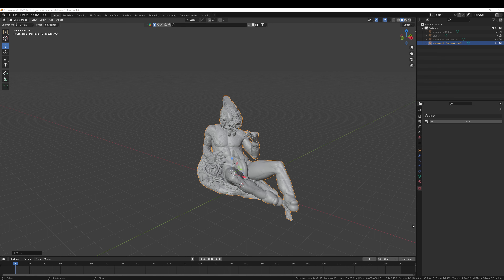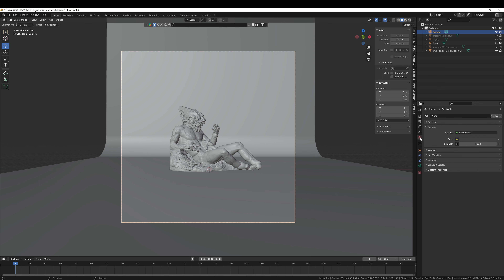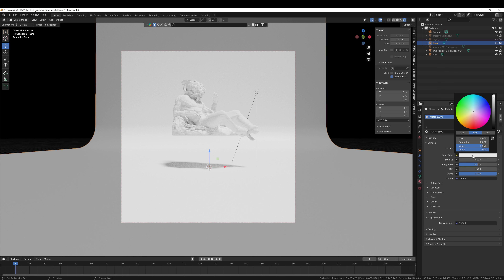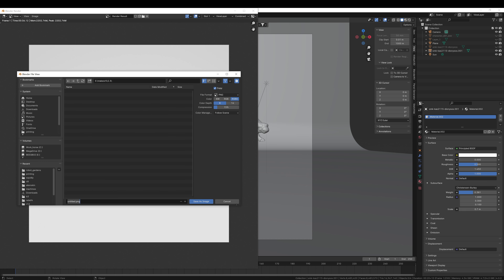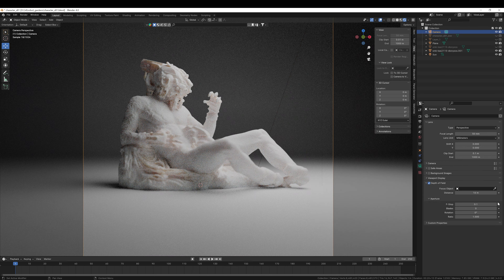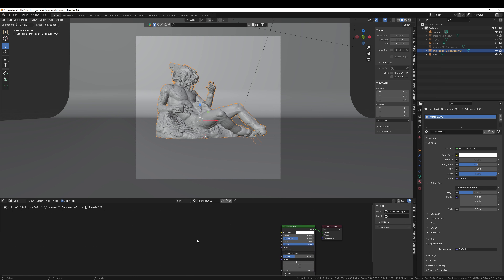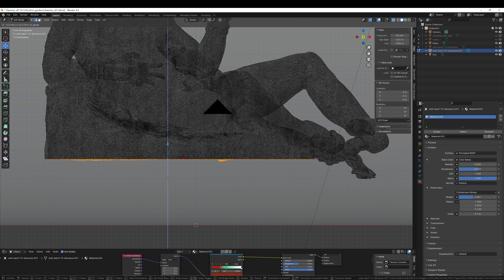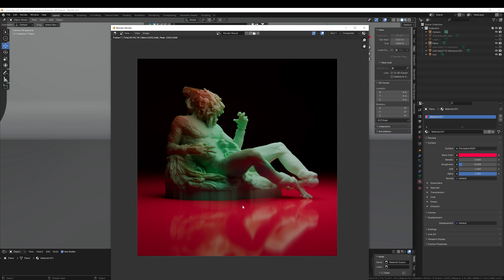Digital Form Foundations: Rendering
Lights, Camera, Objects, Materials - a quick guide to basic studio setups for rendering. A collection of easy starts and quick tips.